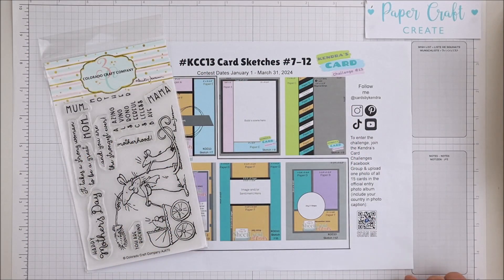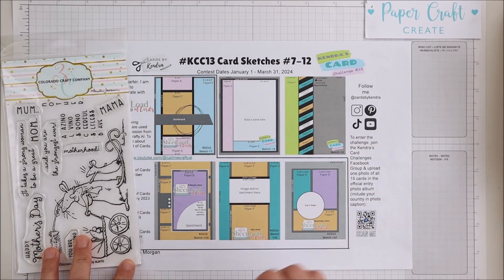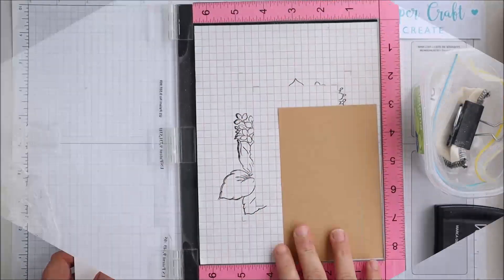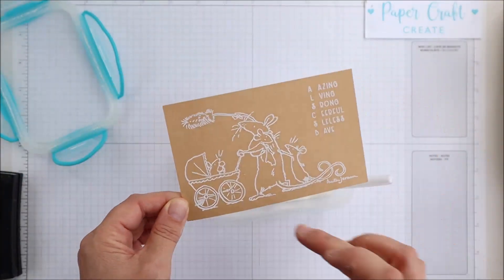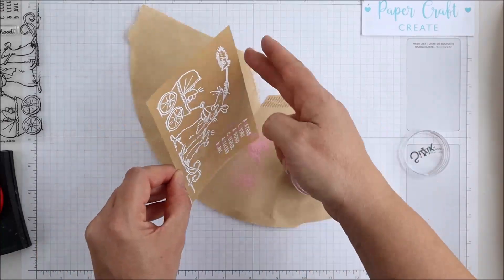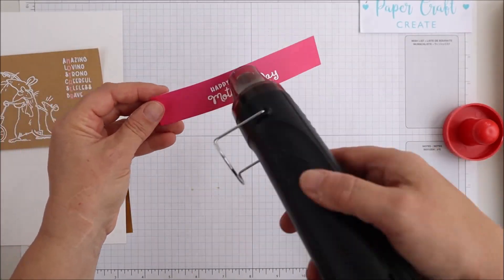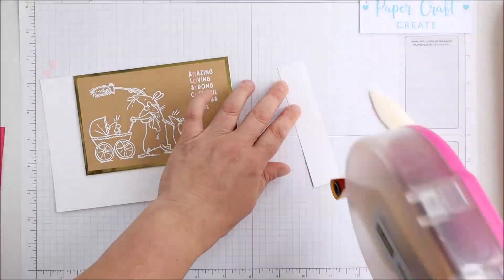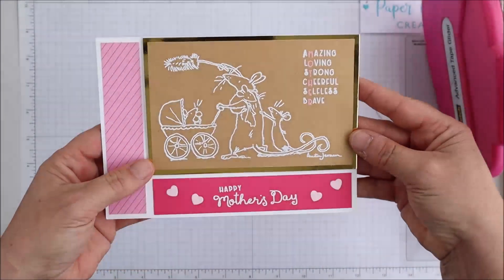KCC13CCC2 Featuring Colorado Craft Company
Thank you so much for joining our KCC13CCC2 Collaboration Hop featuring Super Sponsor - Colorado Craft Company! Our team will be showcasing some of their amazing stamps with Kendra’s Card Challenge #13!!

We hope you’ll play along with Kendra's Card Challenge for more chances to win prizes! Upload your photo to the Kendra’s Card Challenge Facebook group!